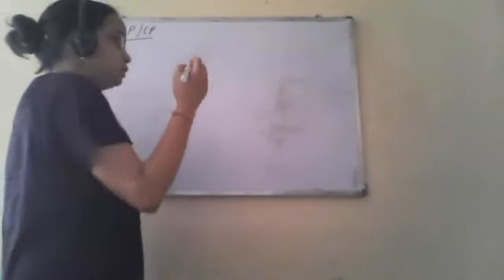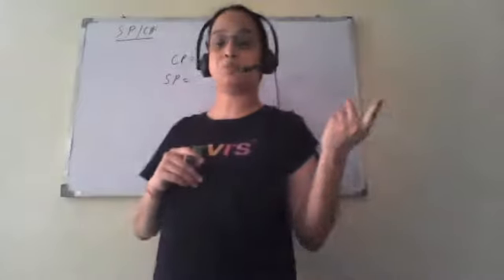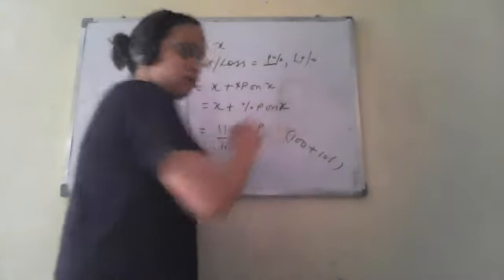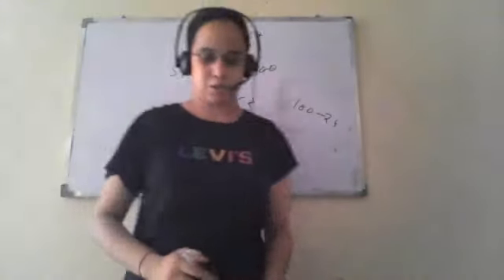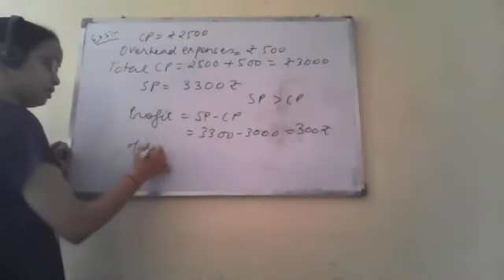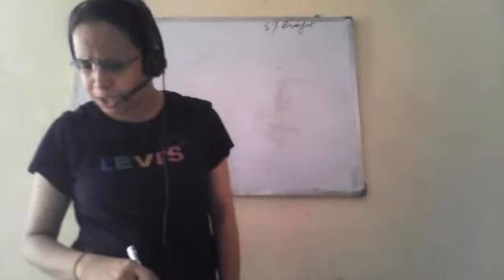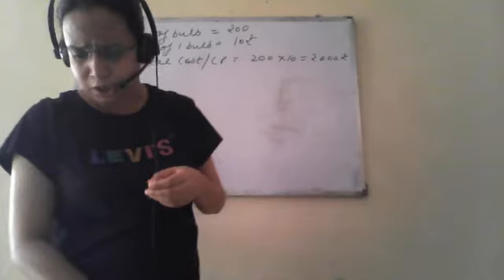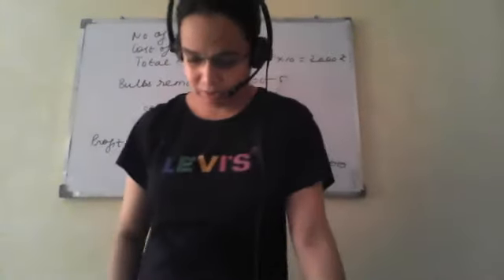CBSE 8th Maths Ch8 04 Usha Singh